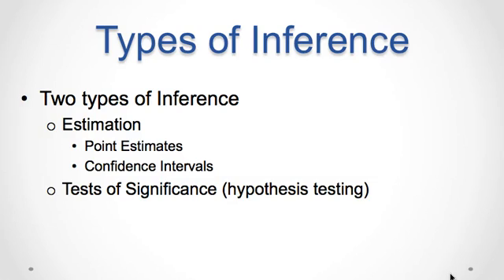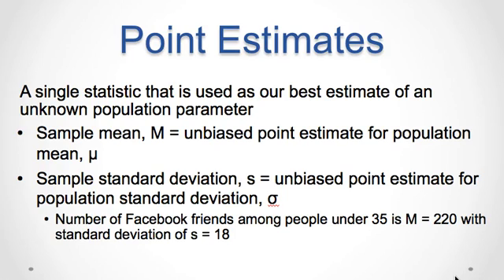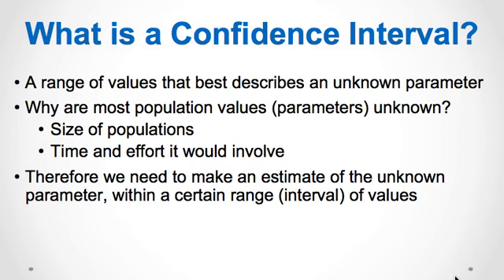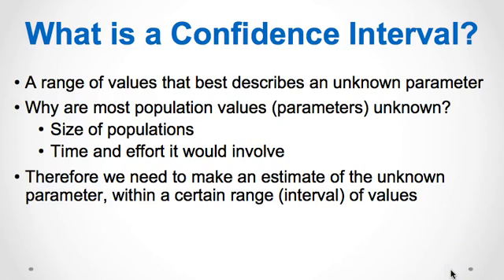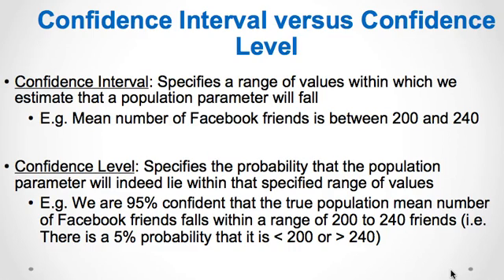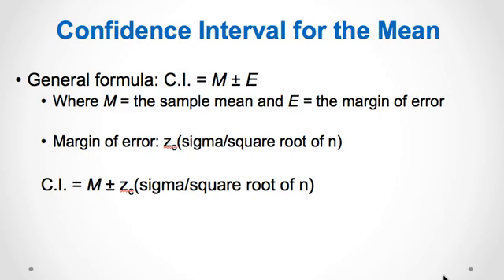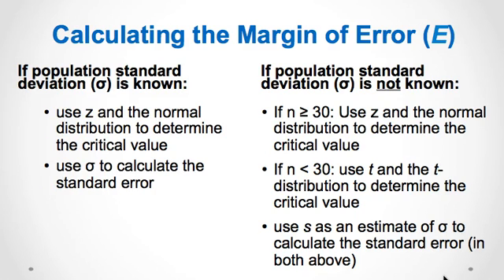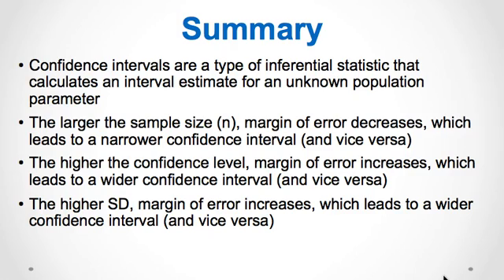Chapter 8 Lecture